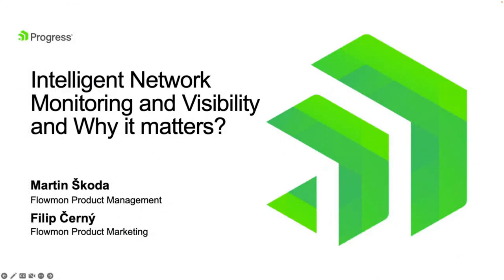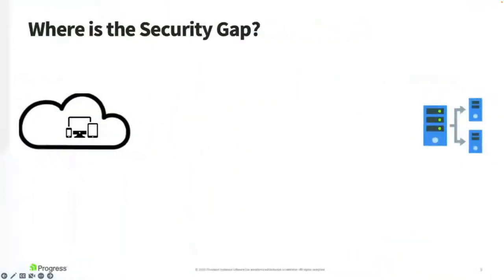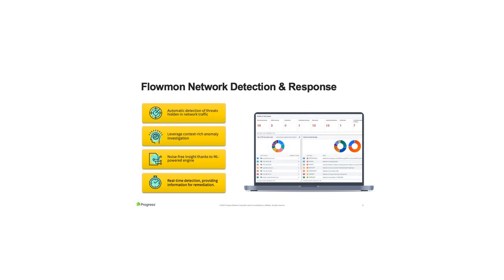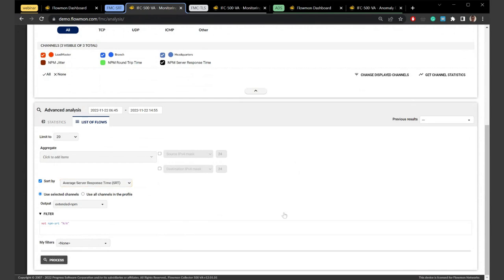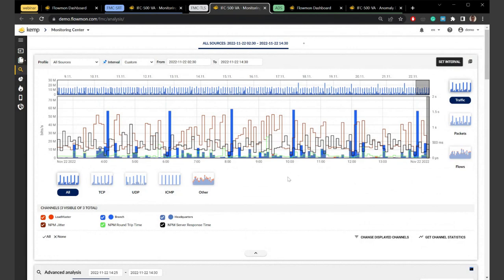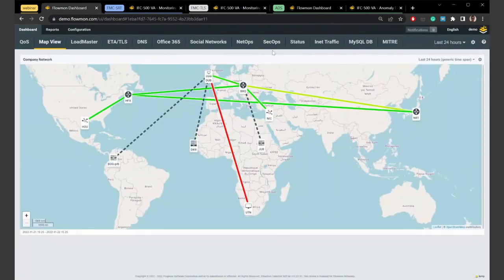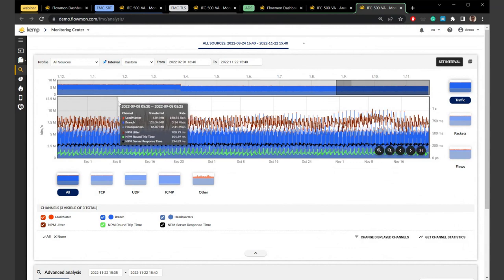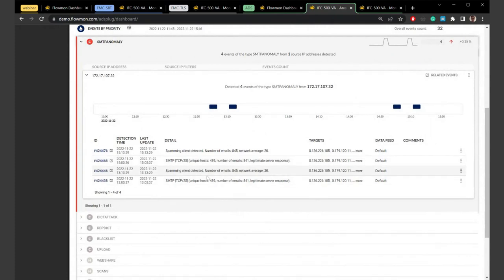Intelligent Network Monitoring and Visibility — and Why It Matters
As today’s networks grow increasingly complex, your network application and security teams are all struggling with network communications, hidden threats and misconfigurations. Each of these issues allows various vectors, increasing the likelihood of a cybersecurity incident. Often an incident occurs because an organization lacks a single pane of view, the right information sharing, and an automated, inter-departmental workflow.

The solution is a combination of network anomaly detection and response automation, deep network traffic analysis and data collection, which together can provide clear insights into “what’s really going on” in your environment. Progress solutions expert Filip Cerny provides an introduction to Network Detection and Response (NDR).

• What's covered in this video:
• Why network visibility matters
• How to use network visibility in daily cross-department operations
• How to get the most from network visibility and best practices
• Why network visibility is key to building a resilient security architecture